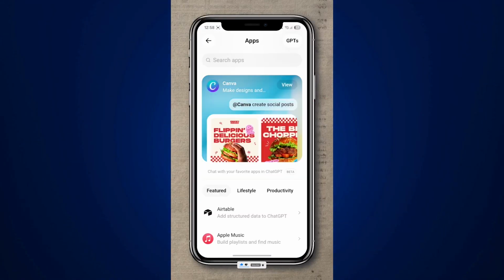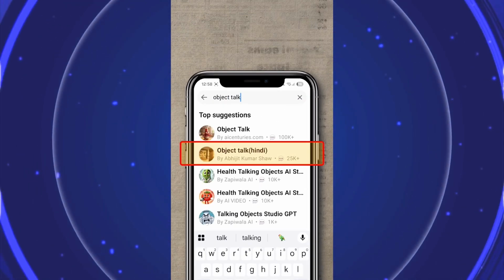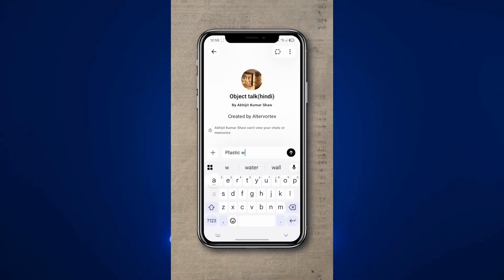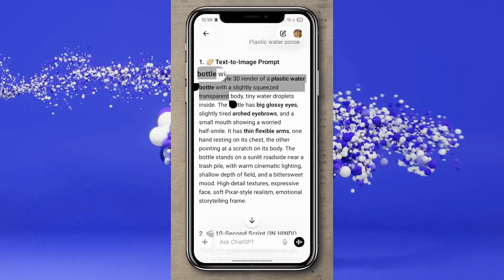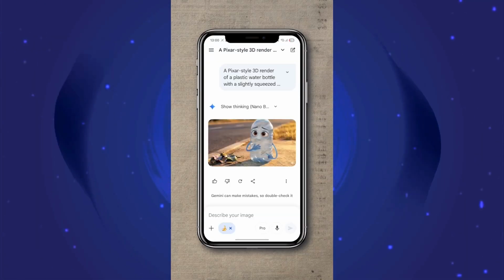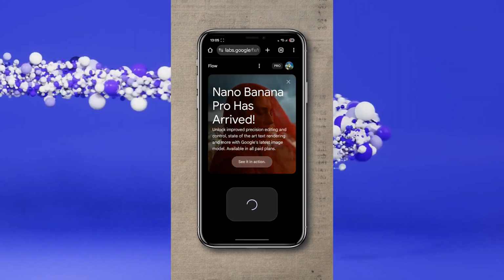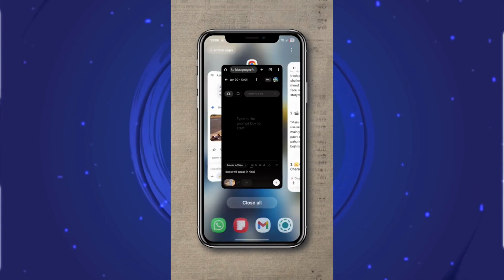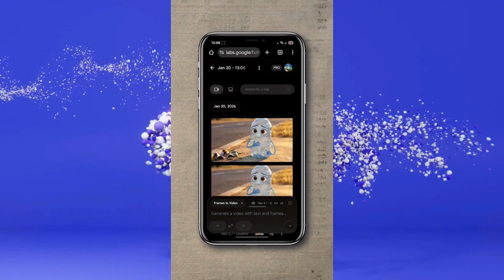Create Talking Hindi Object Viral Videos Full Tutorial (Easy)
Ever wondered how those viral "talking object" videos are made? In this video, I will show you EXACTLY how to create an incredibly cool, expressive, talking anime-style character—like the Water Bottle and Tandoori Roti from the beginning—using simple, free AI tools! We're using Gojo Satoru as our guide to make this tutorial as cool as possible.

This is a step-by-step "Object Talk" tutorial you can follow, even if you’ve never used AI.

In this video, you'll learn:

How to get a perfect character concept with a simple ChatGPT prompt.

The secret GPT to create a script for an object.

How to generate professional, anime-inspired character images using Google Gemini.

The final step: using Google Flow to bring your image and script together into a full talking animation.

By the end, you'll be able to make any object talk and go viral!